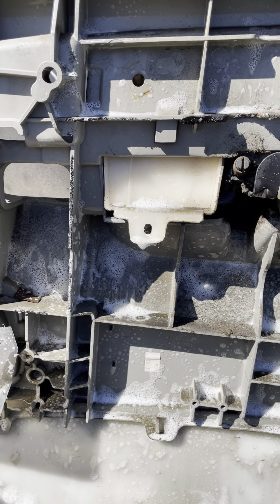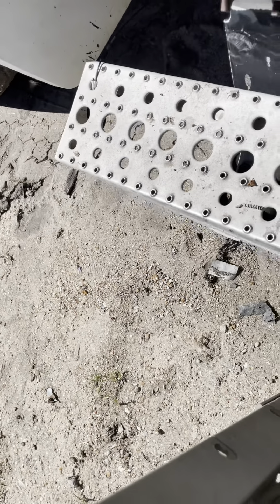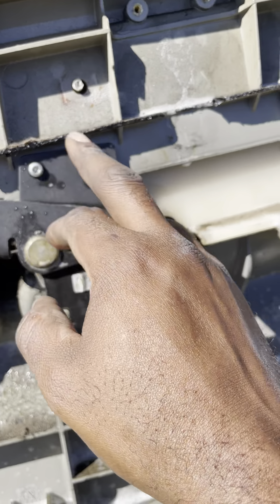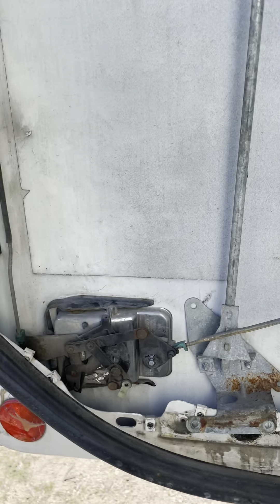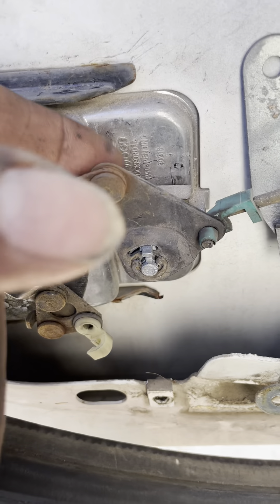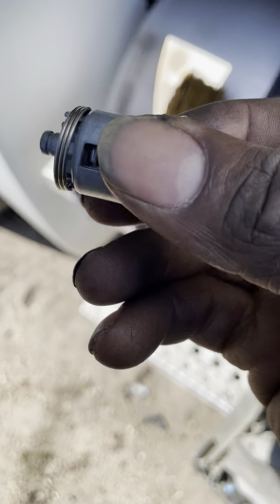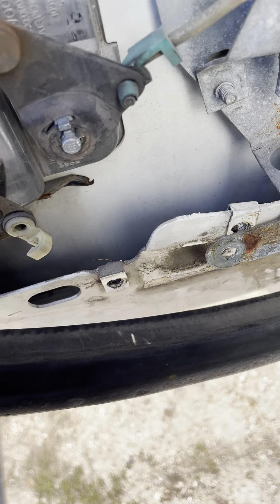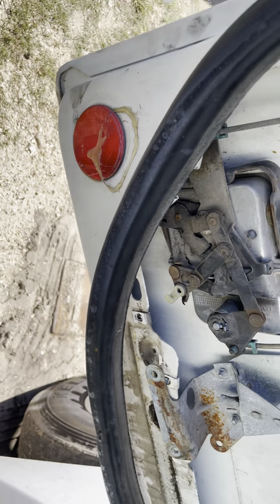Freightliner century class door service/repair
Freightliner century class door service/repair and re key